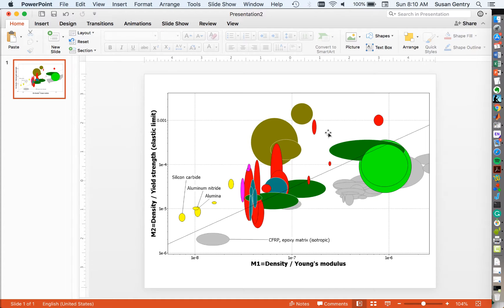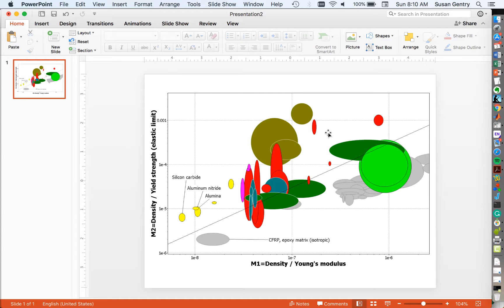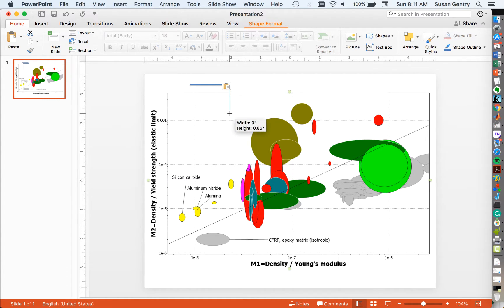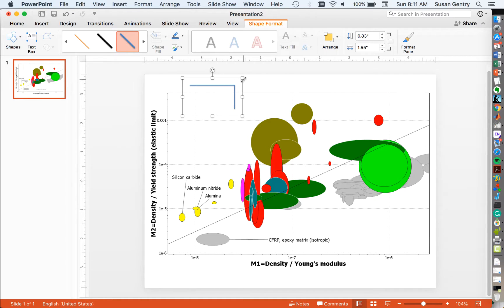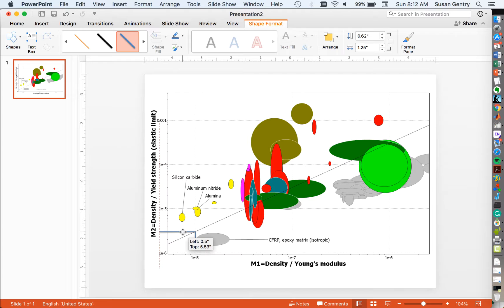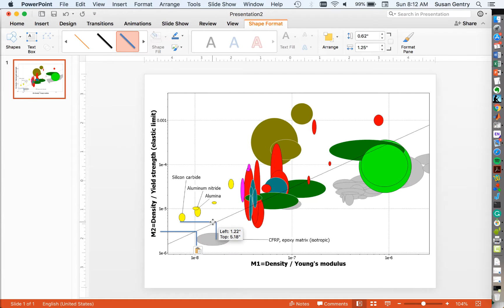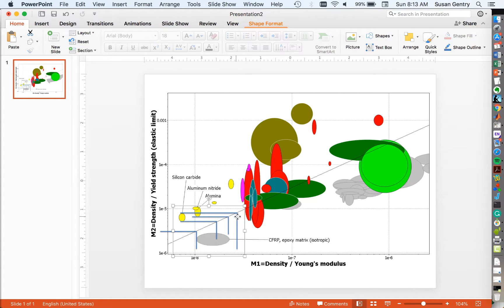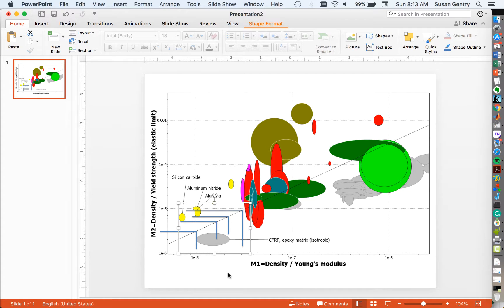Selecting materials: drawing boxes on coupling lines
This video shows how to select materials, once a coupling line has been drawn. See the previous video for instructions on how to draw the coupling line.